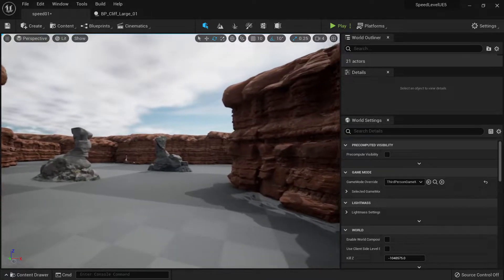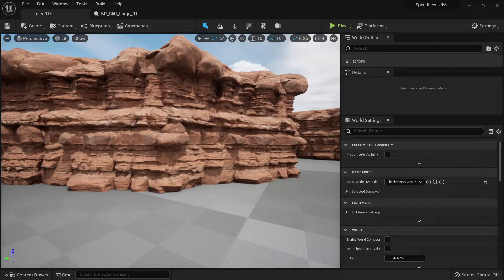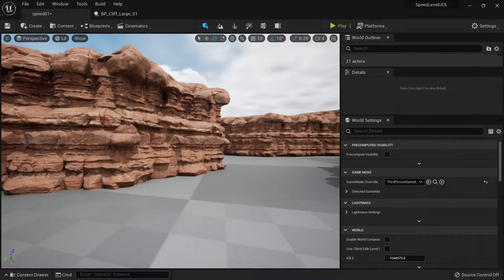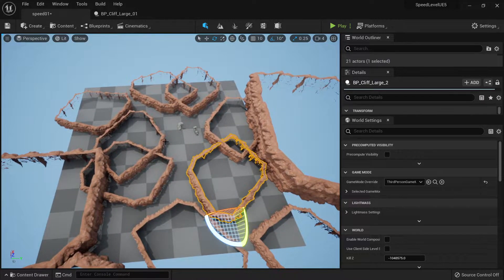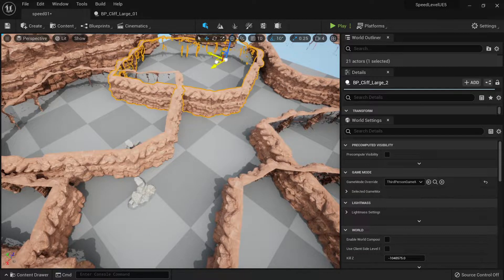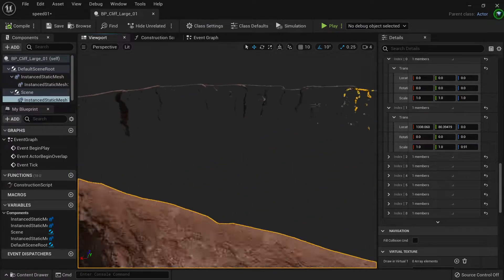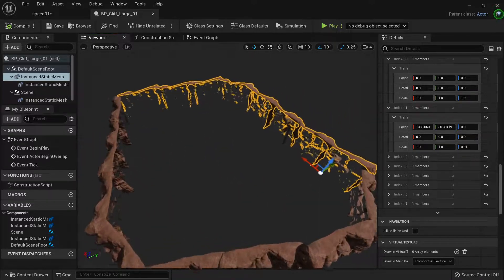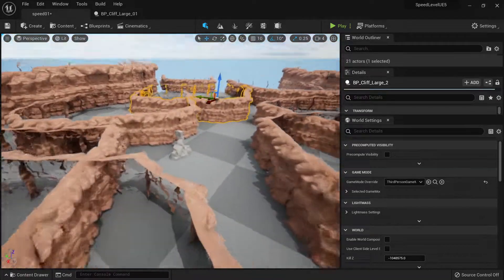The SECRET to Create Large Worlds in Unreal Engine 5 in 1 MINUTE